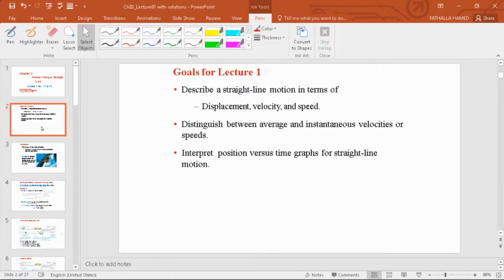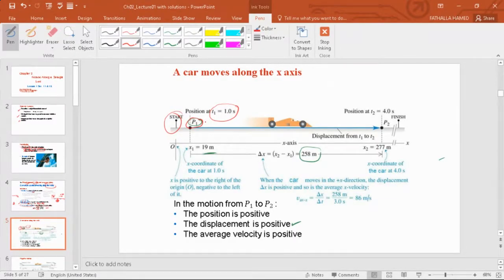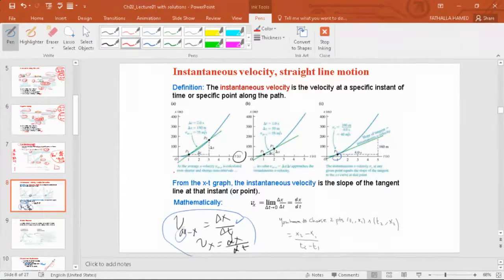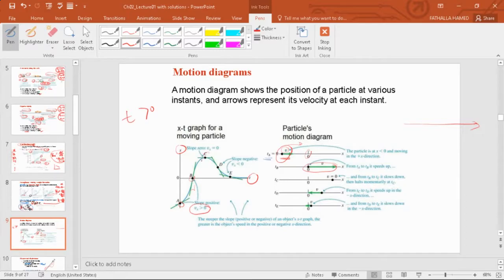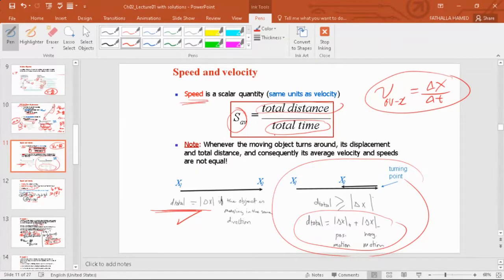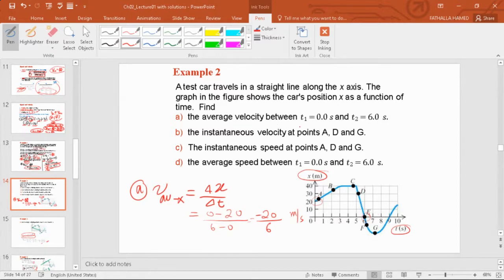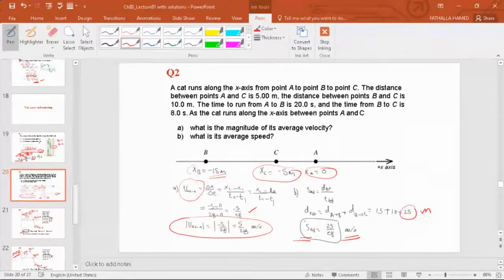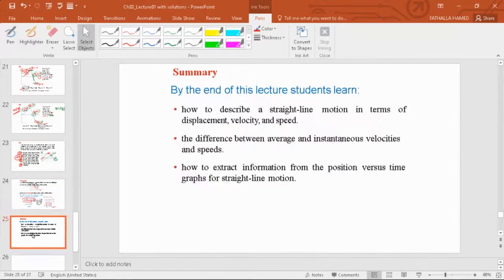GP1 Fall2021 Ch2 1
This lecture describes a straight-line motion in terms of displacement, velocity, and speed. The distinction between average and instantaneous velocities or  speeds. Interpretation of position versus time graphs.